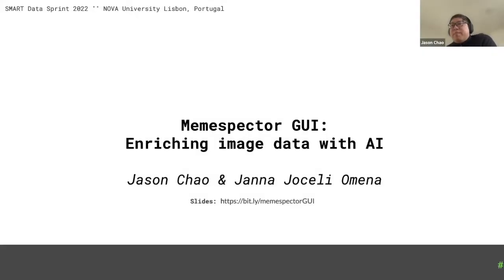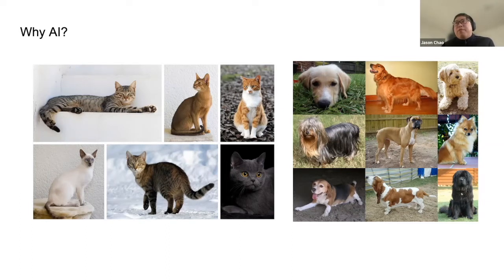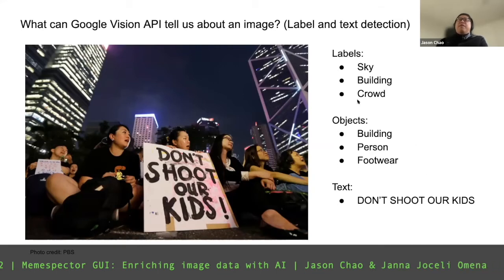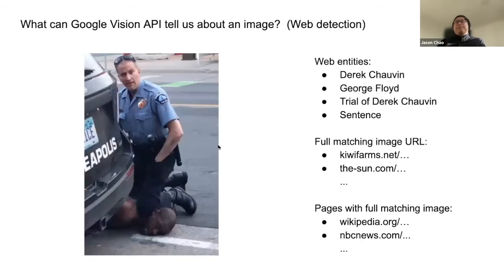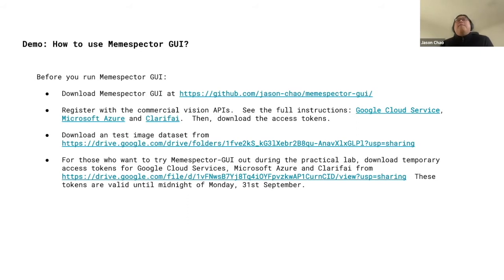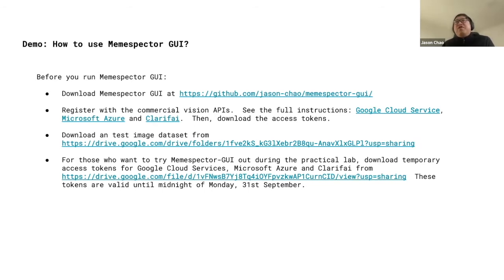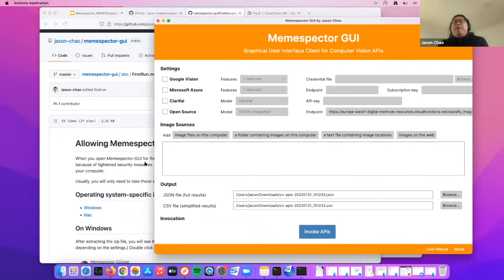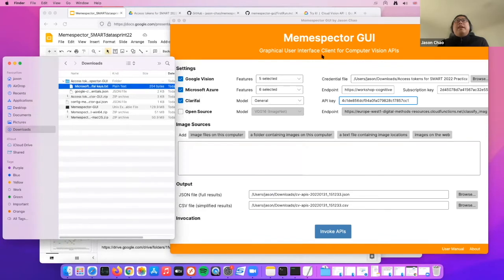SMARTADATASPRINT 2022 | Memespector GUI | Jason Chao & Janna Joceli Omena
Participants will learn how to exploit AI technologies to enrich image datasets.
Participants will be introduced to the affordances of computer vision APIs supported by Memespector-GUI:
Google Vision (proprietary)
Microsoft Azure Cognitive Services (proprietary)
Clarifai (proprietary)
Image classifier based on Keras (open source)
Memespector-GUI is a tool with graphical user interface which helps researchers invoke proprietary and open source computer vision APIs to analyse images with ease.
Preparation:  In this tutorial, we recommend that the participants try invoking at least one proprietary API to process an image dataset.  Participants are advised to register with one of the APIs beforehand by following the instructions for Google Cloud, Microsoft Azure or Clarifai.  (Google Cloud and Microsoft Azure may ask for bank card details.  They will check whether the card is active but will not charge on the card in the process of registration.)